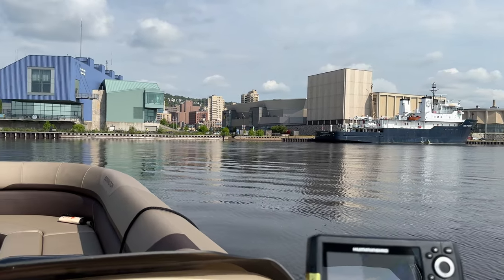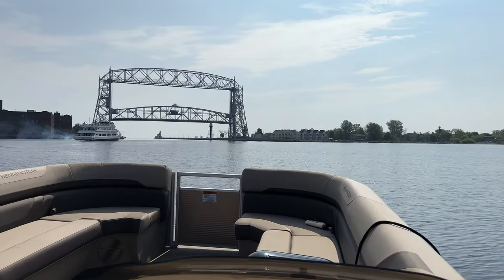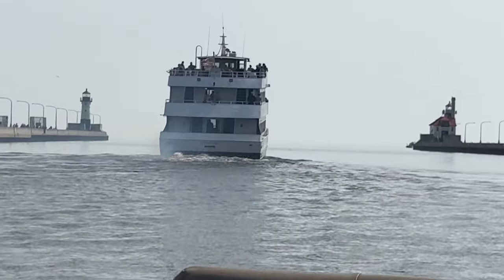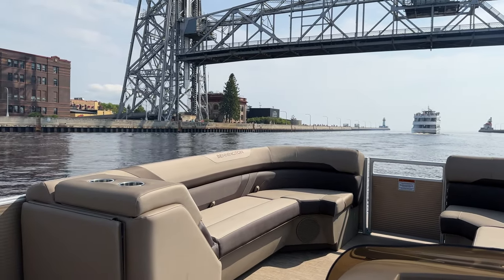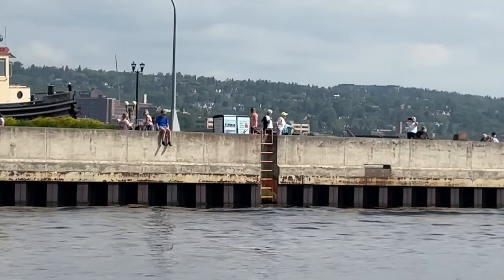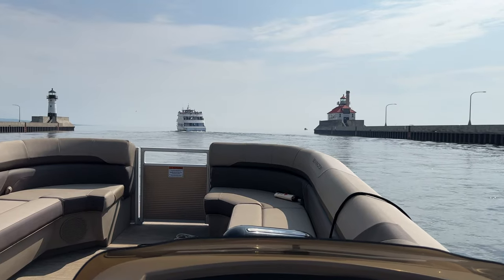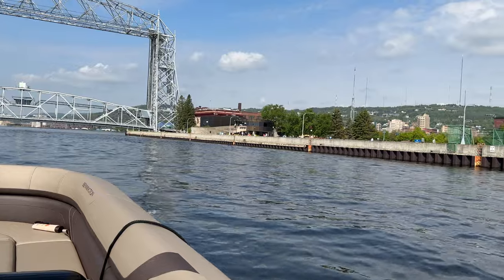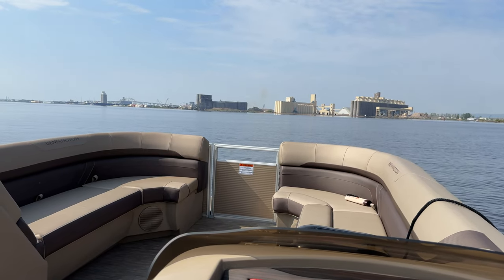⚓️Full Speed under the Aerial Lift Bridge! Duluth, MN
This is a live in person experience of driving a boat under the Duluth Aerial Lift Bridge in both directions.